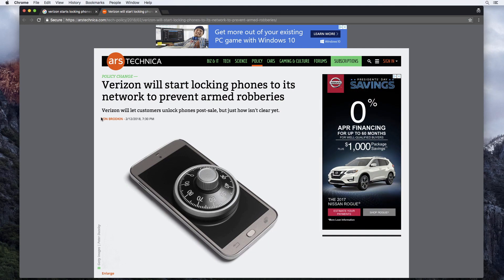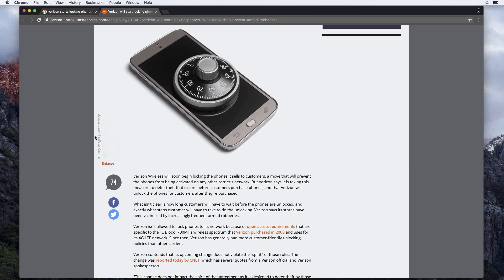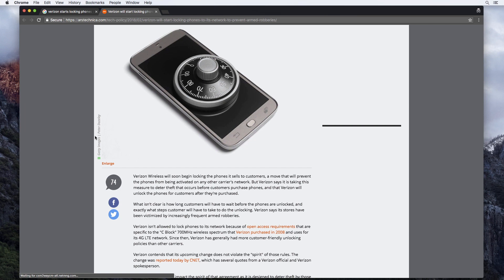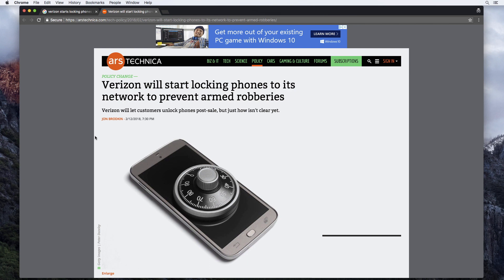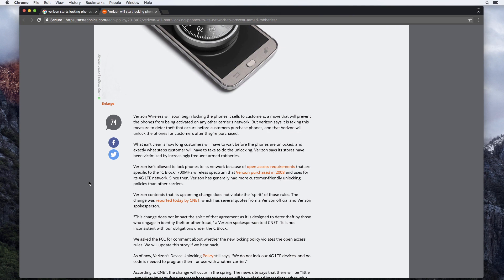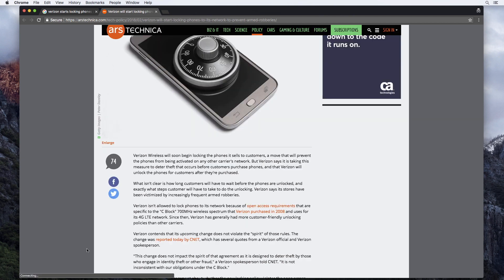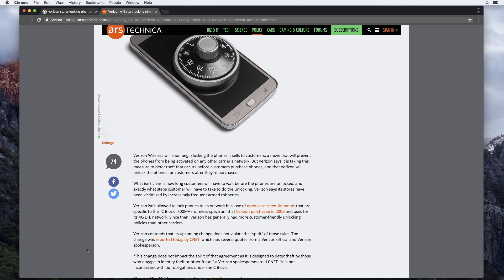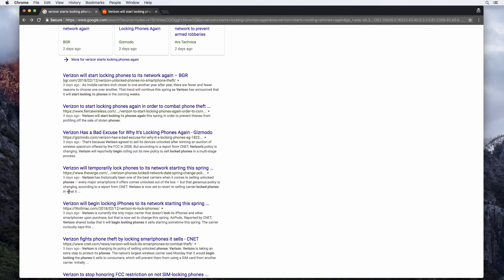Verizon to Start Locking Smartphones Again in 2018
This video is about Verizon to Start Locking Smartphones Again in 2018